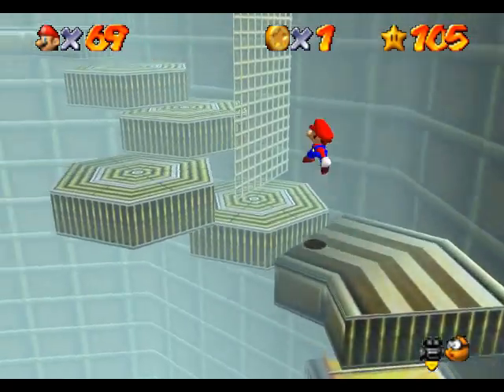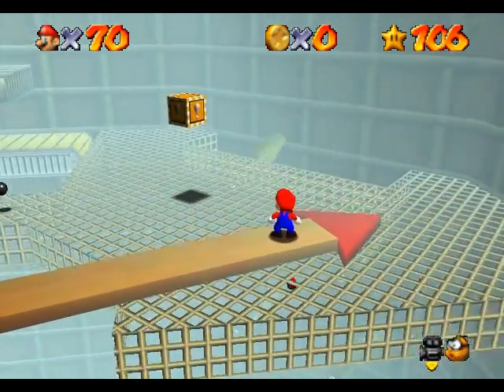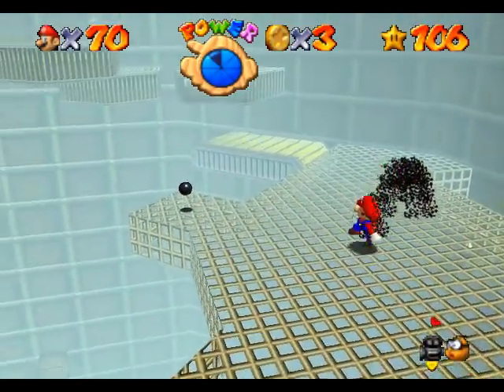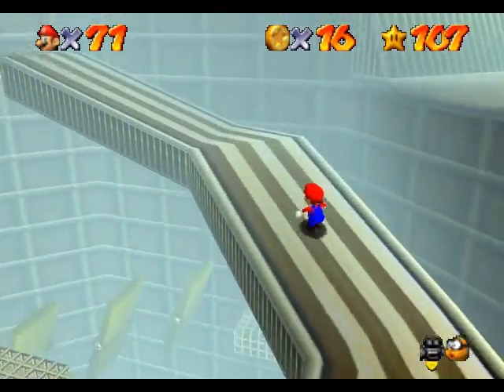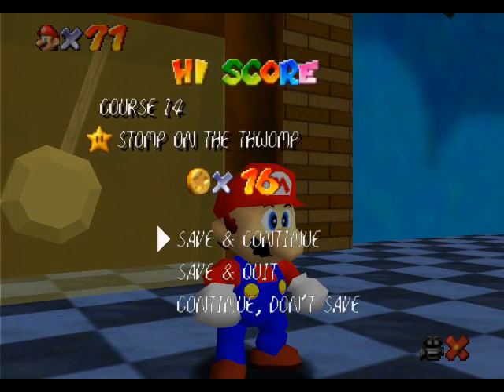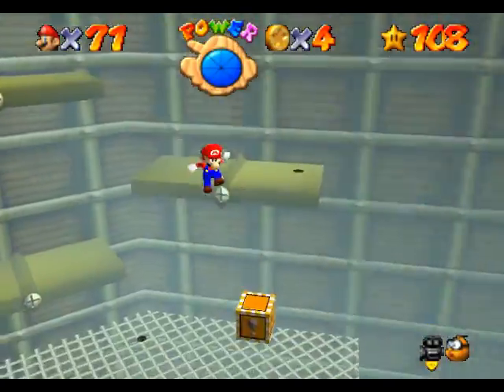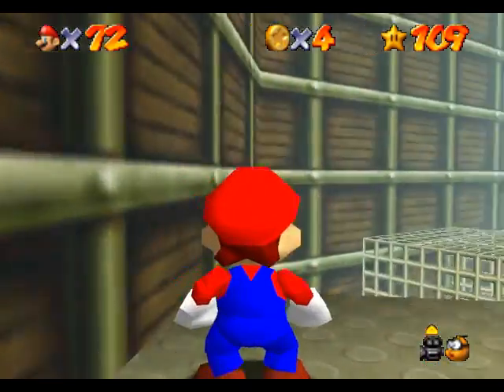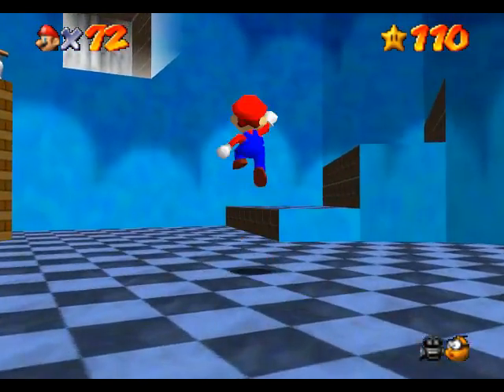Let's Play Super Mario 64 Part 13 I hate red coins in Tick Tock Clock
This part we complete Tick Tock Clock and get one more secret star. I hope you enjoy!
P.s: I finished recording Super Mario 64 so the only thing left is to upload the parts. I haven't recorded the bonus episode though.